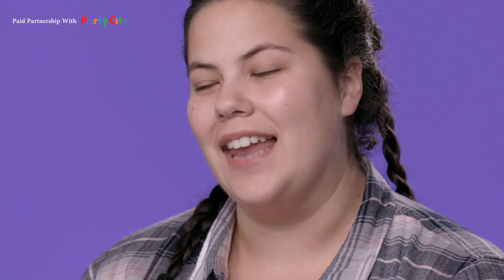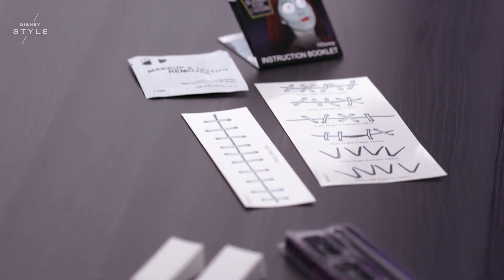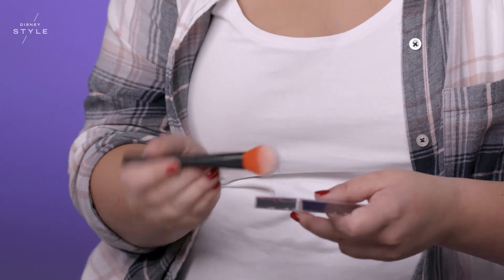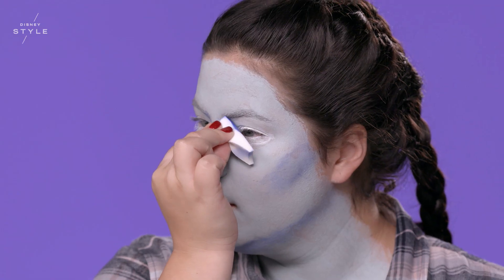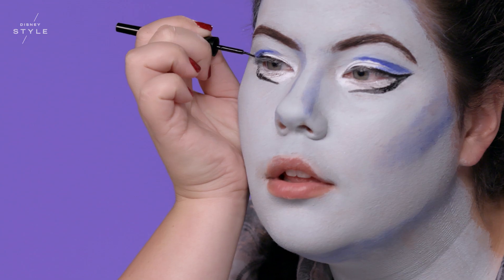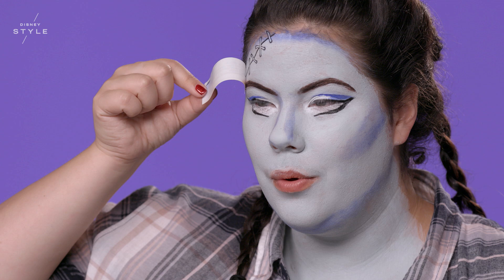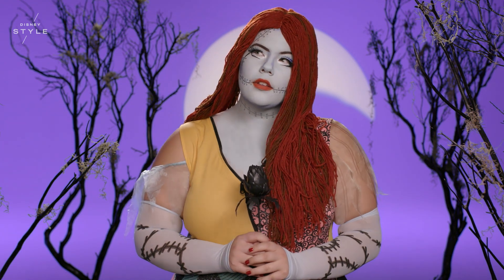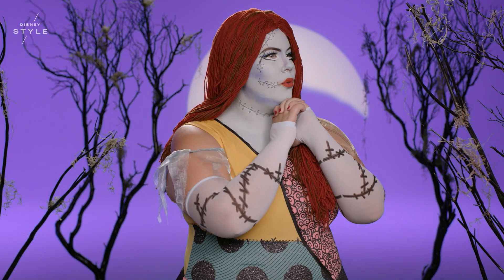Sally from Nightmare Before Christmas Makeup Tutorial | Beauty by Disney Style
Channel your inner Sally this Halloween with this easy makeup tutorial using products from Party City.